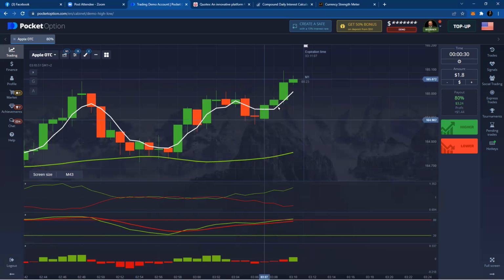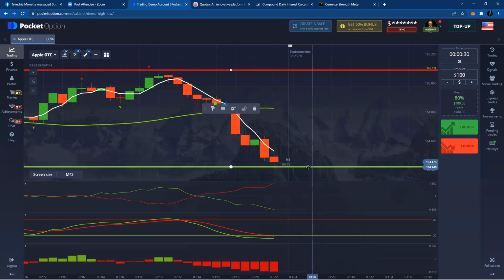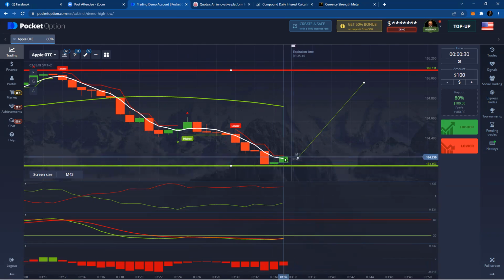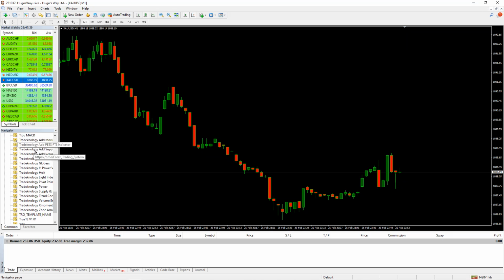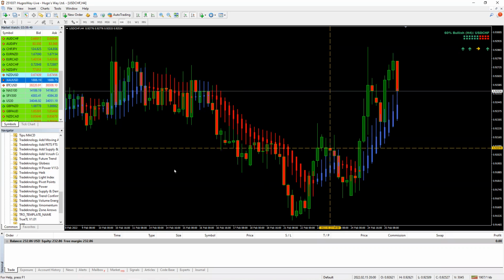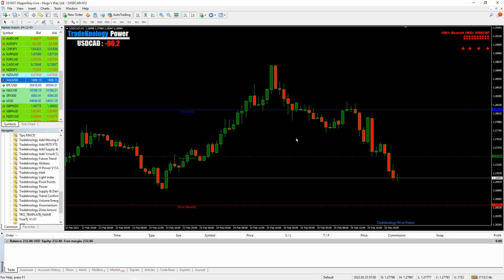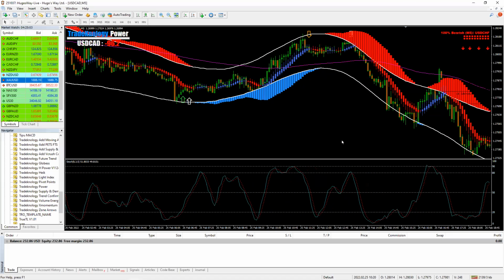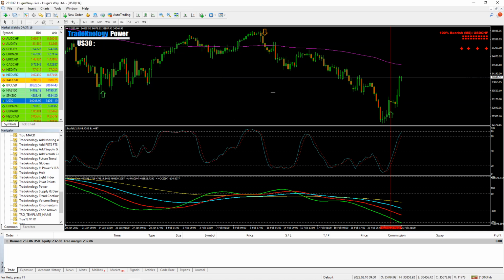Learn To Trade 2-26-22